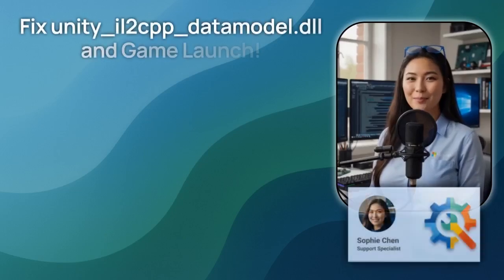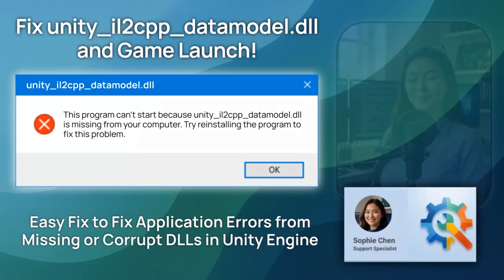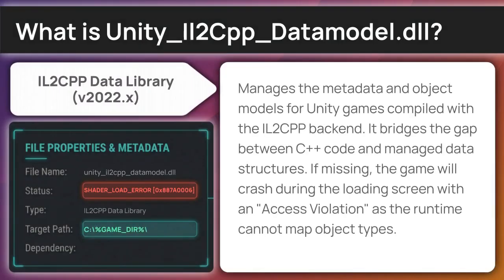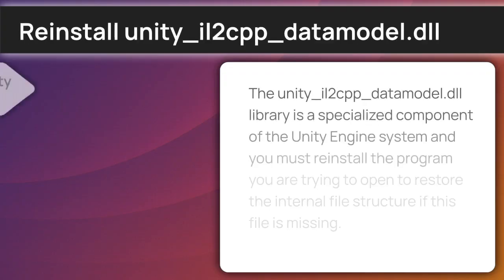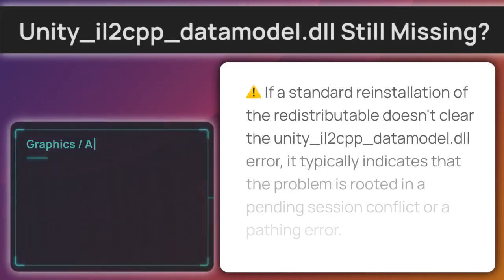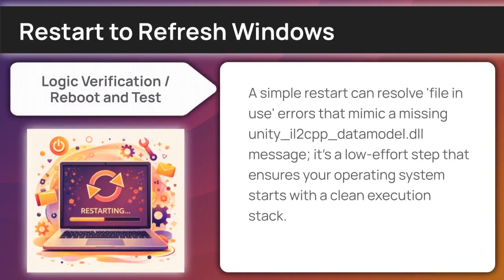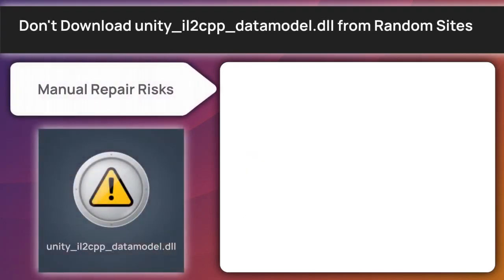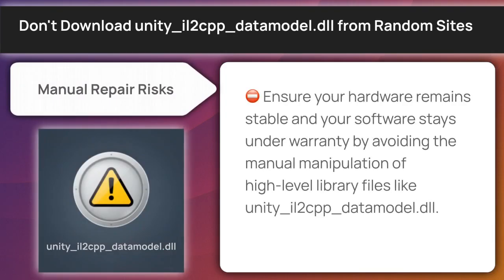Fix unity_il2cpp_datamodel.dll and Game Launch!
Unity_il2cpp_datamodel.dll: Easy Way to Solve Missing or Corrupt DLL Errors in Unity Engine. 🛠️⚙️ You can view an optional maintenance tool at the following

Are you getting 'Unity_il2cpp_datamodel.dll missing or corrupt' errors? Unity_il2cpp_datamodel.dll serves as a bridge for Unity Engine, providing Dynamic Link Library code needed for the software to launch. Errors may occur if the file is missing, blocked, or unavailable due to security or installation issues.

What is Unity_Il2Cpp_Datamodel.dll? Manages the metadata and object models for Unity games compiled with the IL2CPP backend. It bridges the gap between C++ code and managed data structures. If missing, the game will crash during the loading screen with an "Access Violation" as the runtime cannot map object types.

Unity_il2cpp_datamodel.dll functions as a Data Processing Library DLL that relies on the IL2CPP Data Library within Unity Engine. In this video, I’ll walk through commonly suggested troubleshooting steps you can try.

▶ Tutorial Highlights:

- Get facts about the unity_il2cpp_datamodel.dll file
- Guidance on safe file downloads
- Rechecking unity_il2cpp_datamodel.dll core components

Timestamps:

00:00 - Fix unity_il2cpp_datamodel.dll Missing or Not Found Error
00:22 - What Is unity_il2cpp_datamodel.dll and Why Is It Missing
00:48 - Download unity_il2cpp_datamodel.dll File and Reinstall Properly
01:10 - Restart Your PC to Apply DLL Fix
01:32 - Fix unity_il2cpp_datamodel.dll Error by Repairing Performance Counters
02:06 - Keep Your System Safe While Fixing unity_il2cpp_datamodel.dll